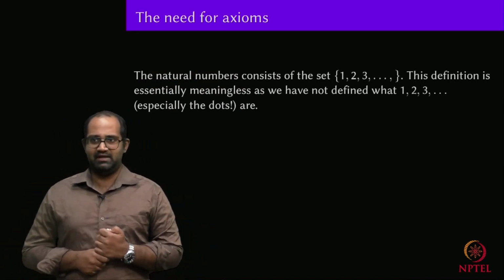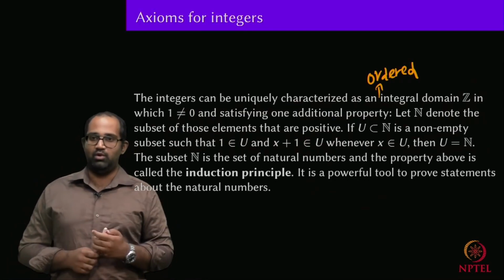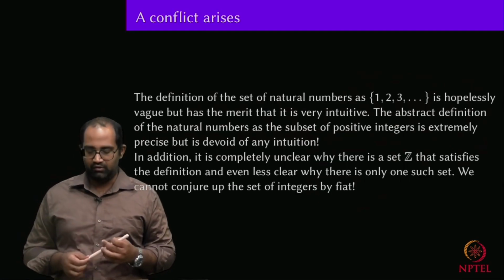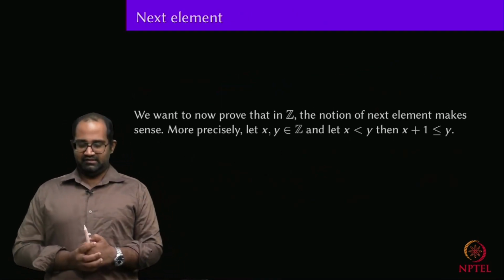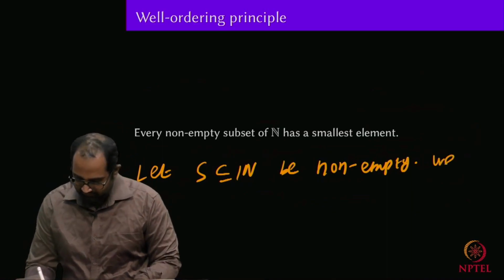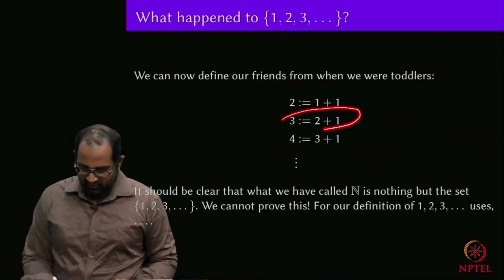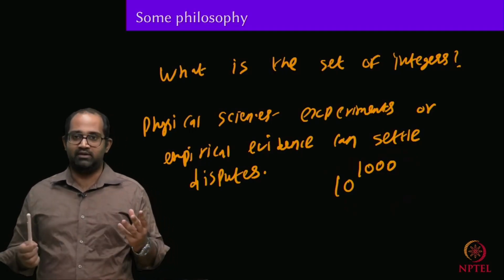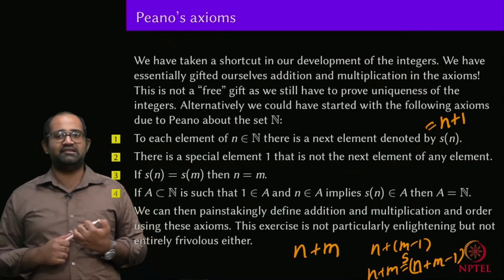The Integers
Subject : Mathematics